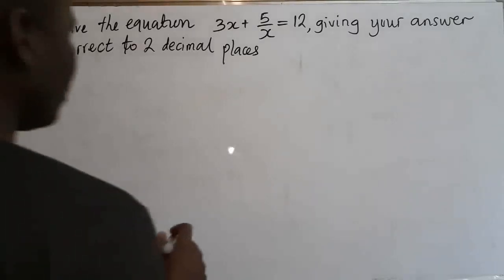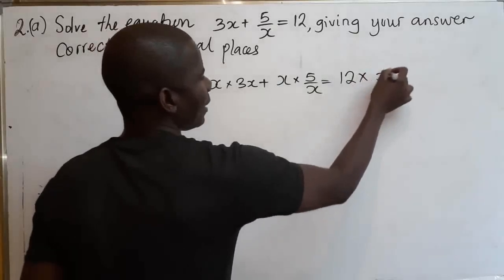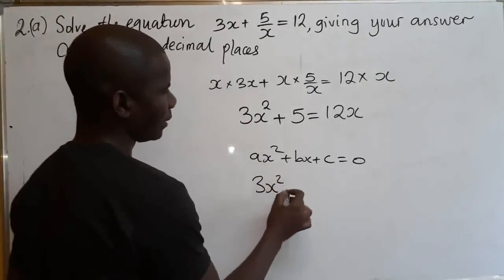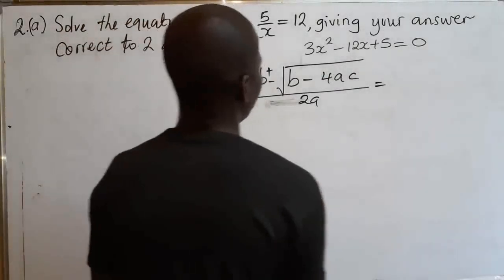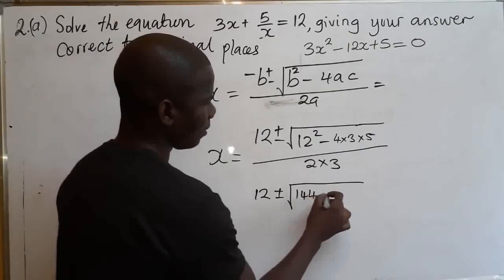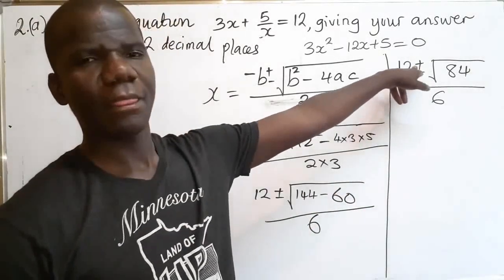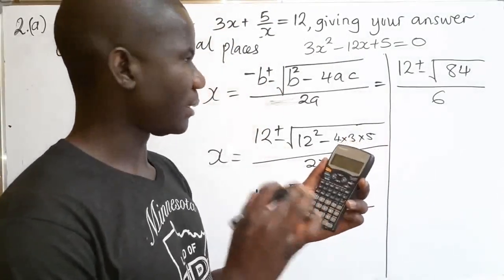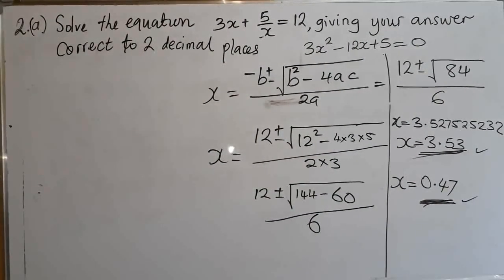Fractional quadratic equations